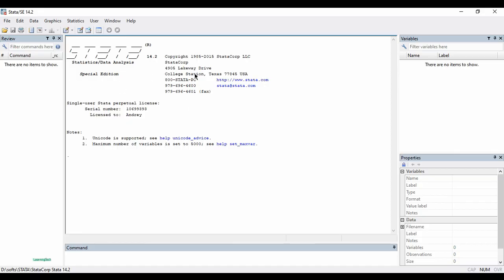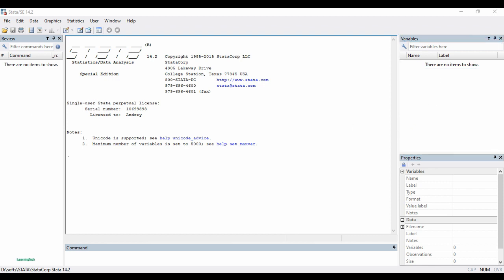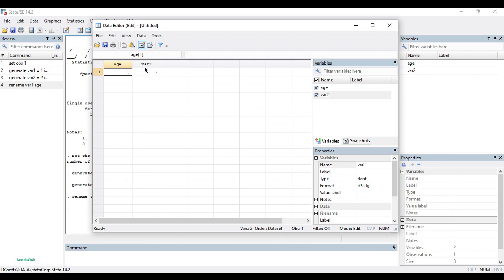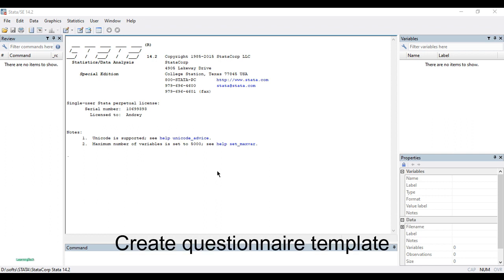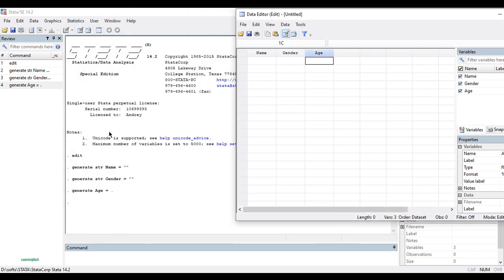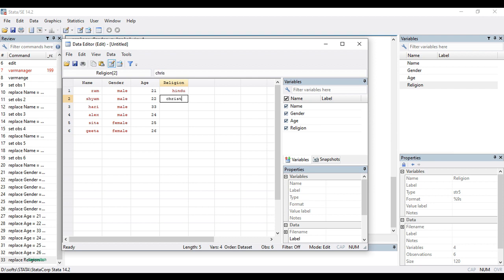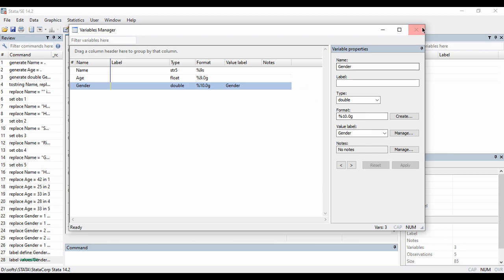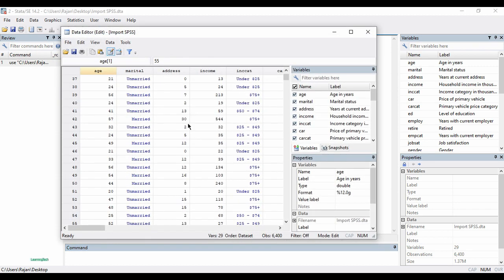STATA for Beginners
📊 STATA for Beginners: Mastering the Basics of data analysis ! 📊

If you're new to STATA and eager to learn, this video is your ultimate guide to getting started. We'll walk you through everything you need to know to become confident in using STATA for your data analysis projects. This Video is for beginners and shows how to get started using stata for statistical data analysis, including creating variables, entering data, importing data, editing variable properties etc. And also the stata software working environment or interface.

🔍 What You'll Learn:

Introduction to STATA 📚 - A brief overview of what STATA is and what it can do.
STATA Interface 🖥️ - Get familiar with the interface and understand the layout.
Creating Variables 🔢
Using the GUI: Step-by-step guide to creating variables using the graphical user interface.
Using Commands: Learn how to create variables with command lines.
Creating Questionnaire Templates 📑 - Design and set up templates for your surveys and questionnaires.
Entering Data 📝 - Methods for entering and organizing your data efficiently.
Changing Variable Properties / Editing Variables ✏️ - Modify variable properties and edit existing variables.
Creating Labels 🏷️ - Learn how to label your variables and values for better clarity.
Importing Data
From Excel 📈: How to import datasets from Excel.
From SPSS 📉: Steps to import data from SPSS.

💬 Join the Community:
Have questions or tips to share? Drop them in the comments below!

Your support means everything to us. Keep exploring, keep analyzing, and keep growing! 🚀

Chapters:
0:00 Intro
1:27 STATA Interface
4:30 Creating Variables
5:30 Creating Variables GUI
7:50 Creating Variables using Command
10:15 Creating Questionnaire Template
15:40 Entering Data
17:17 Changing Variable Properties/ Edit Variables
19:10 Create Label
20:18 Importing Data From excel
21:38 Importing Data From spss